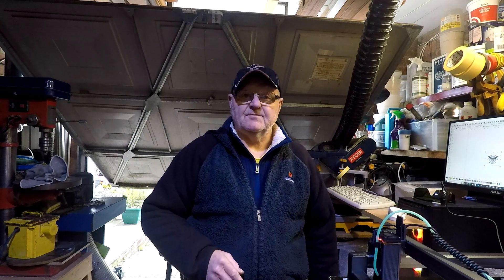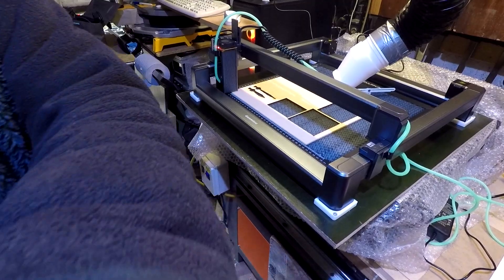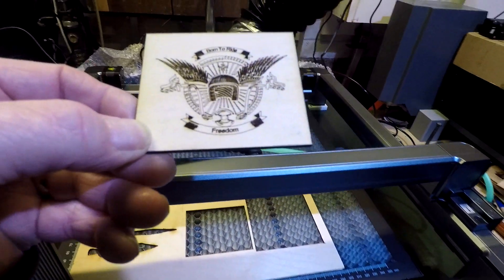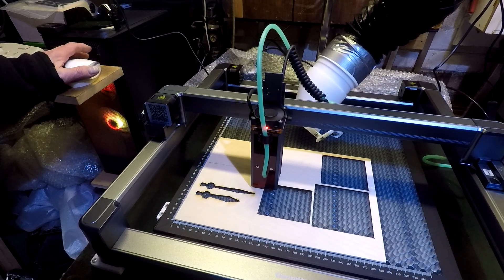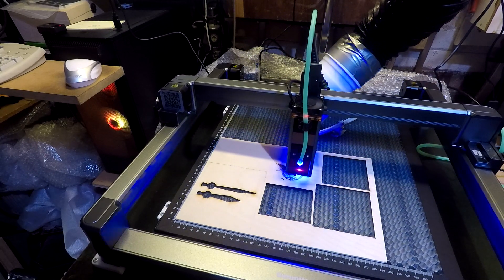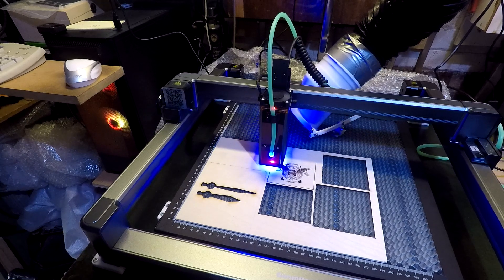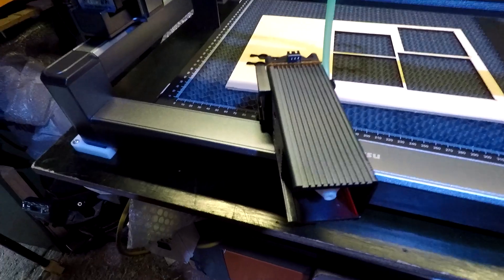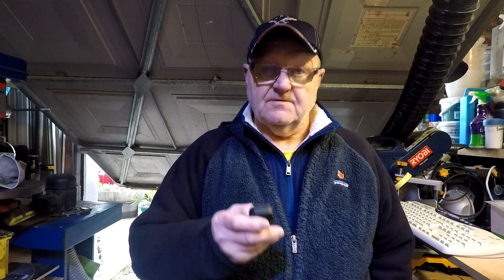New Genmitsu Jinsoku LC40 10watts Laser Engraver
This is the final part of the build and operation of the LC40 , my personnel views are just for consideration and help.